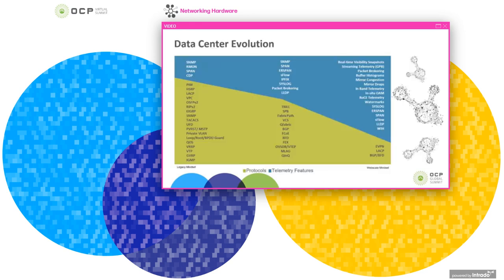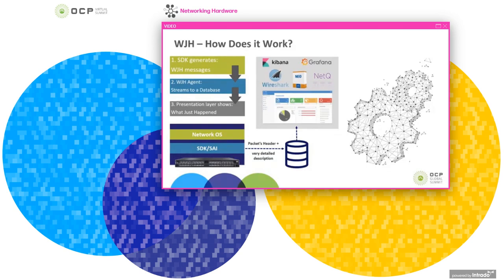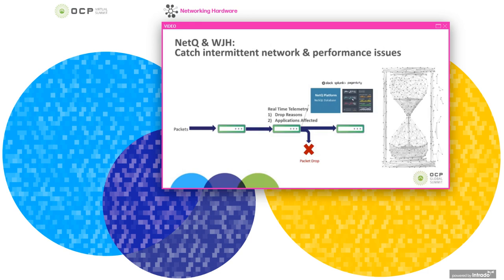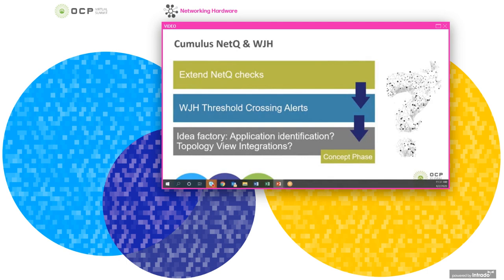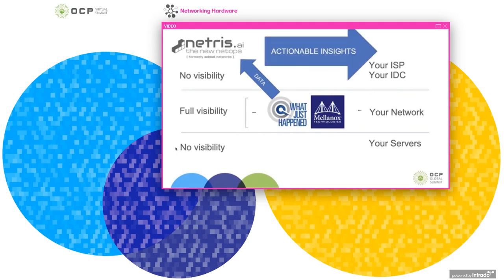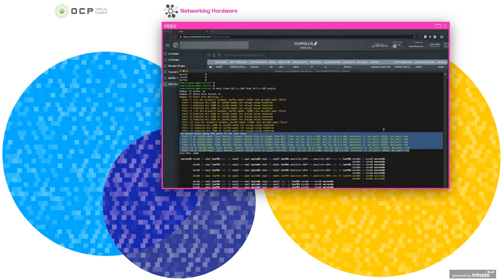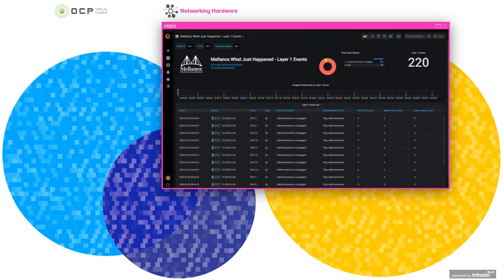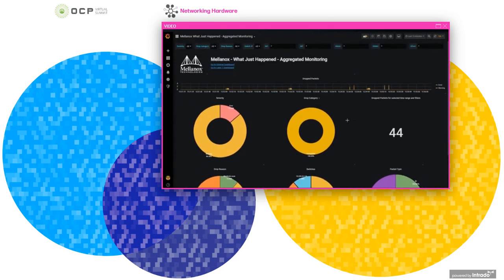OCP Virtual Summit 2020: Advanced Ethernet Telemetry Working Across NOS’s and Switches